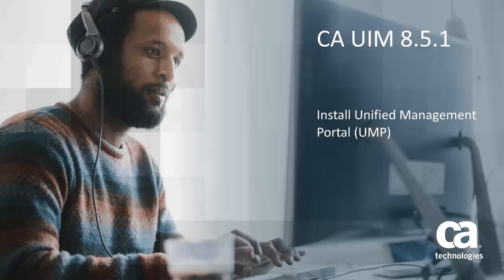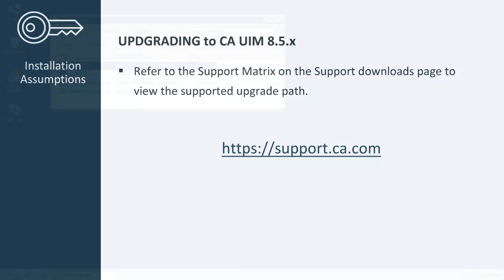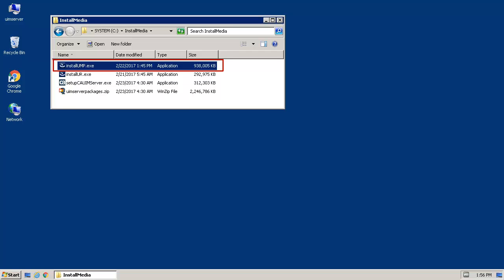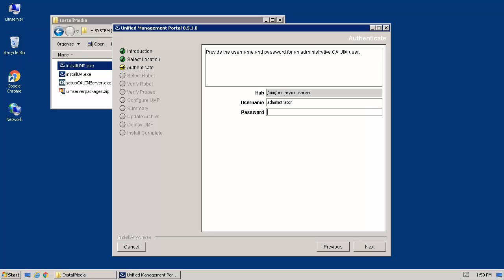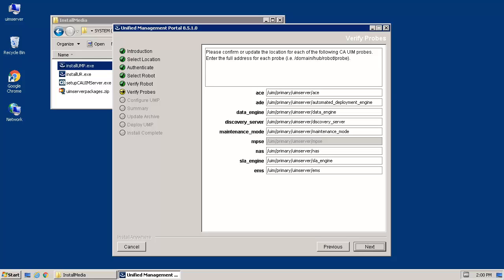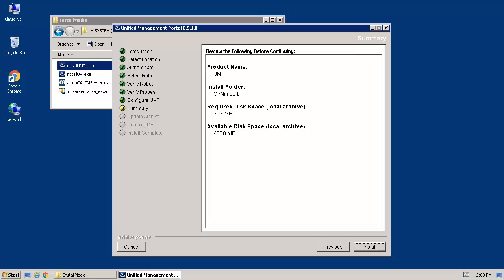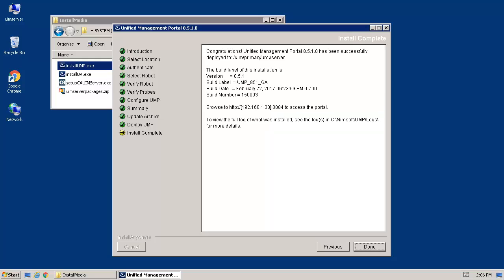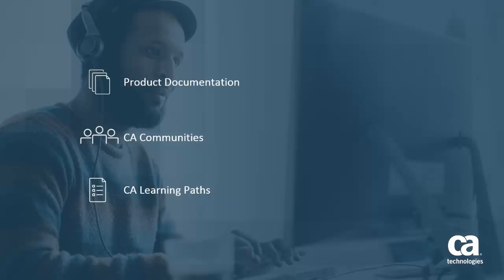Install CA UIM UMP 8.5.1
This video describes how to install CA UIM UMP 8.5.1, and should be the THIRD step in the installation process.